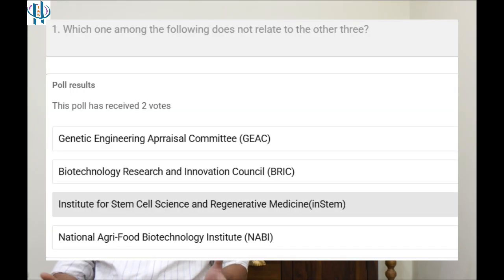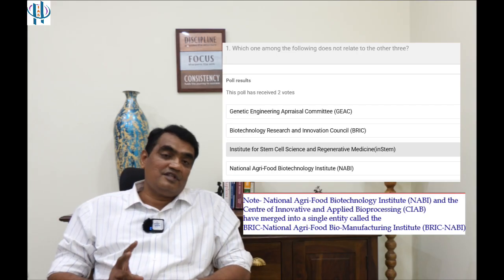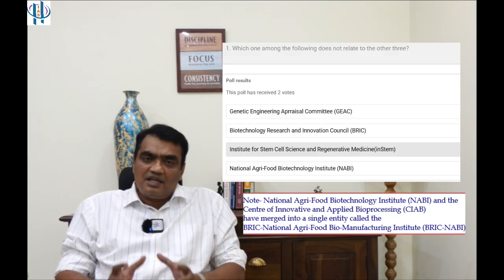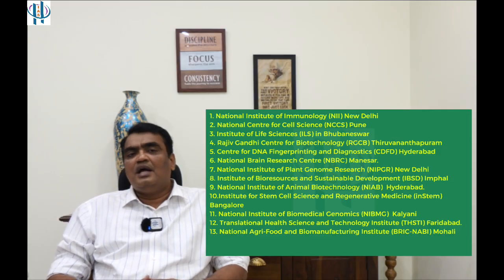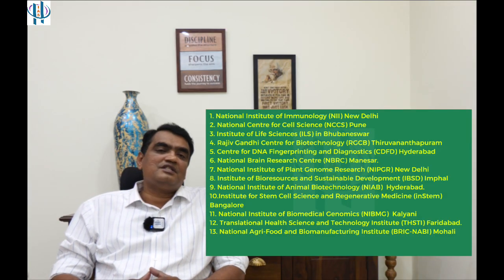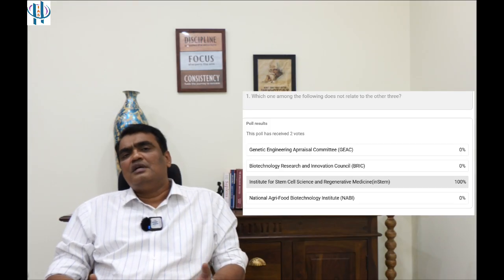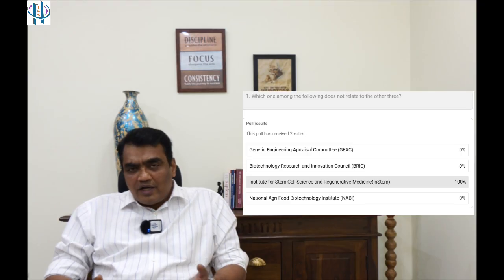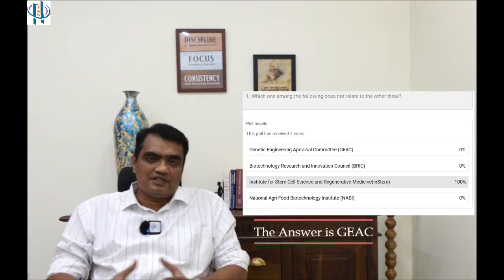Can You Answer this MCQ?